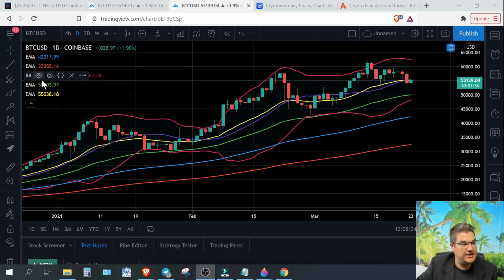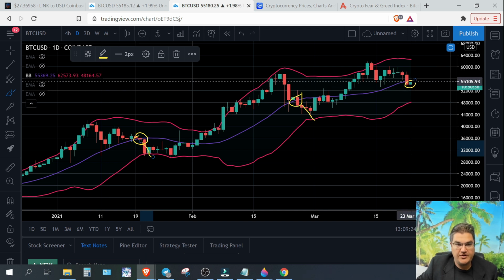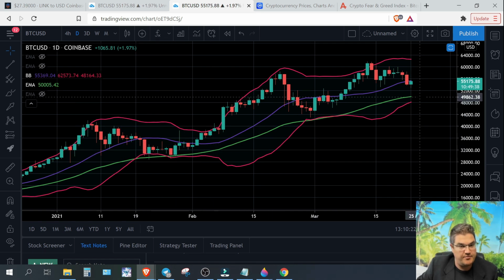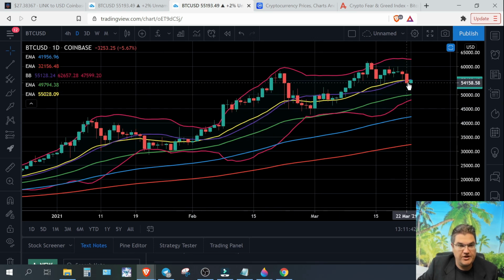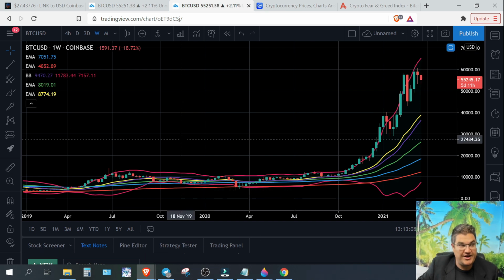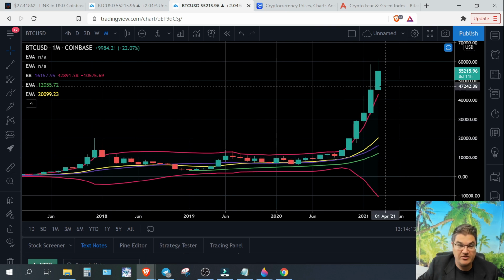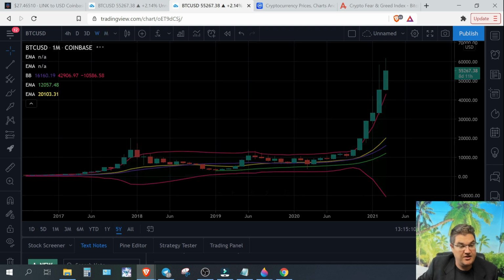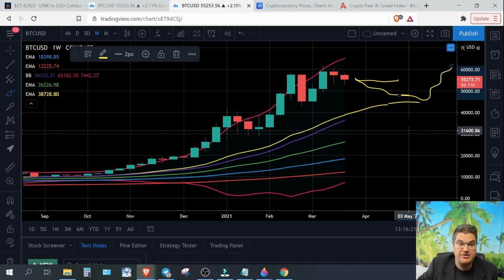What Are The Bollinger Bands on BITCOIN Telling Us?! BTC Next Moves!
Today we look at the Daily, Weekly, and Monthly time charts on Bitcoin vs the USD.   We overlay with our Bollinger Bands and see if we can tell what could be happeing in the coming days and weeks with the price of BTC.

If you want to take your crypto education to the next level, be sure to check out our newly launched Patreon with exclusive Telegram Chat, daily charts, weekly videos and more! Starting at only $35/month and no long-term commitment!